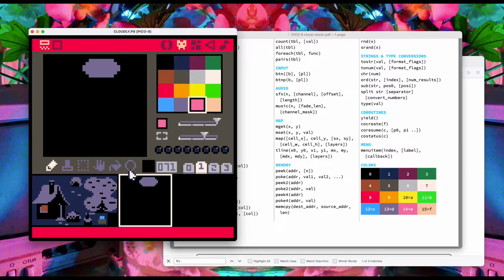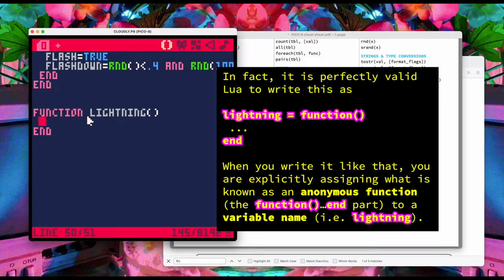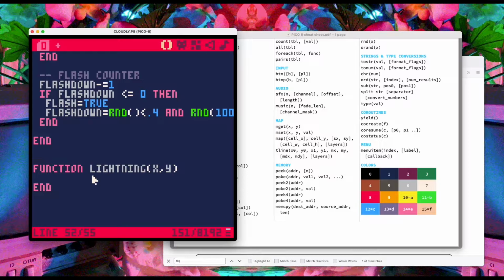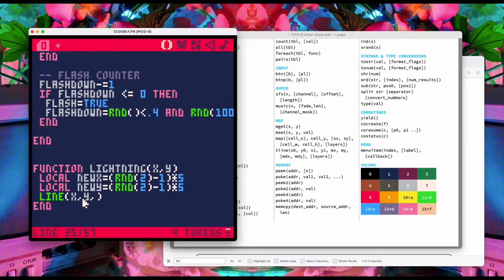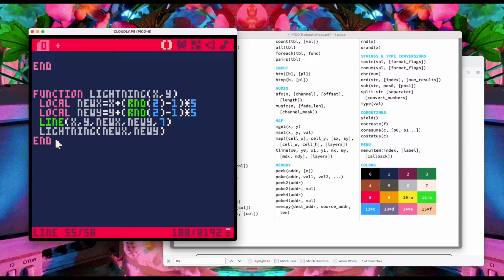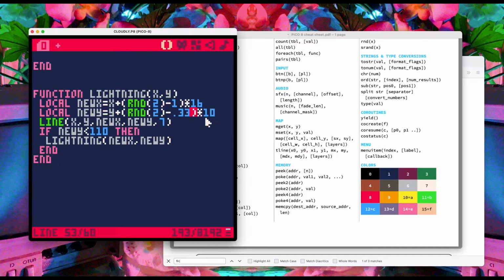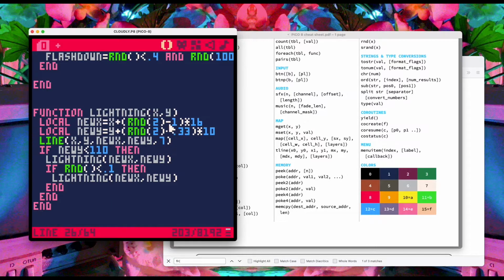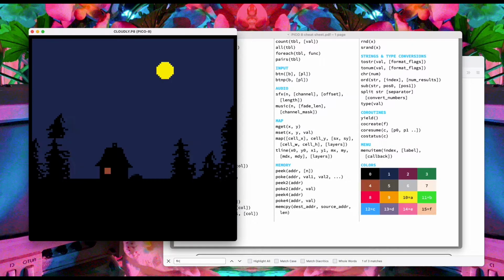6c: custom functions & powers of recursion [HIVE PICO-8 Tut]